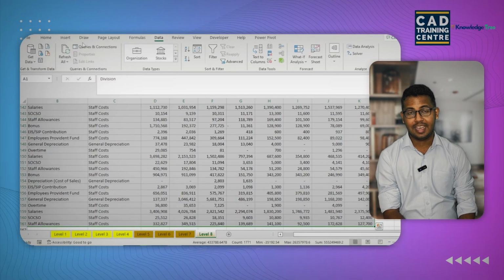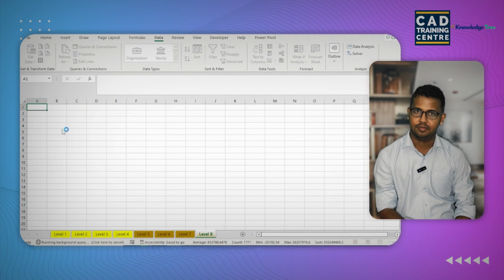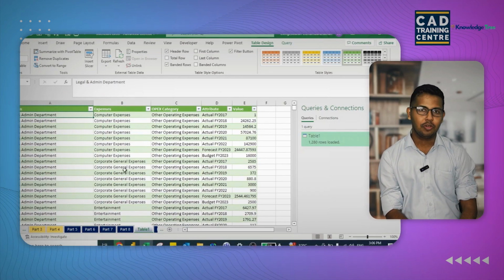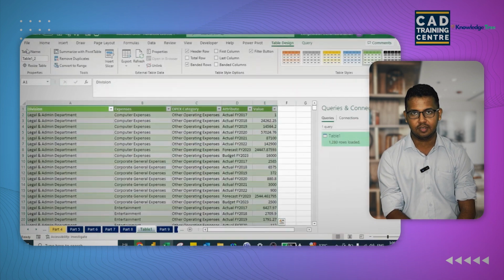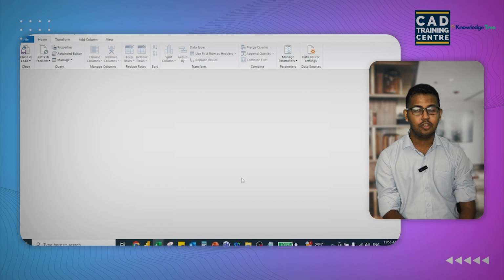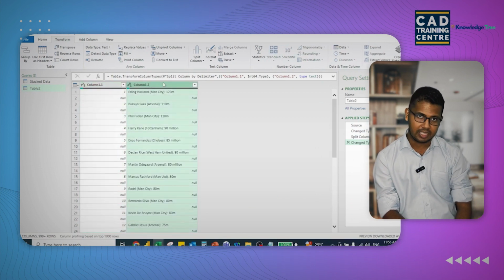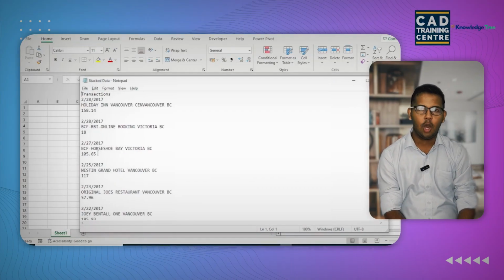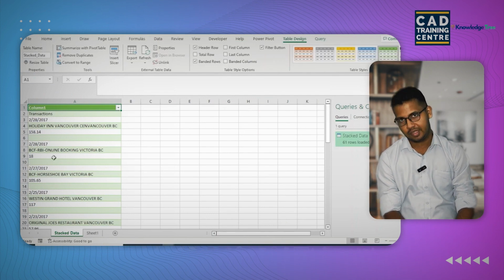Enhancing Data Insights with Proficiency in Power Pivot